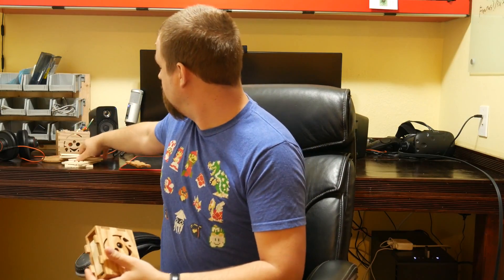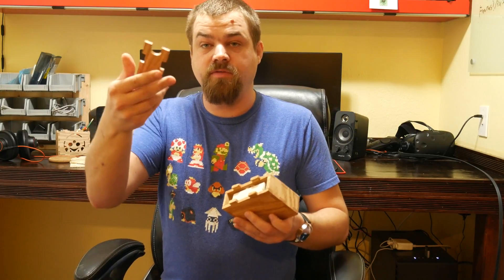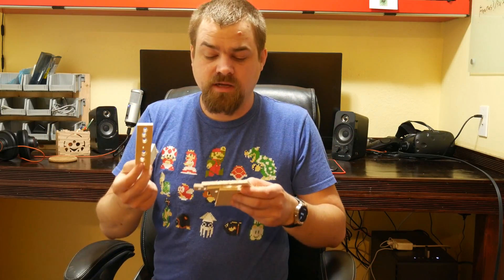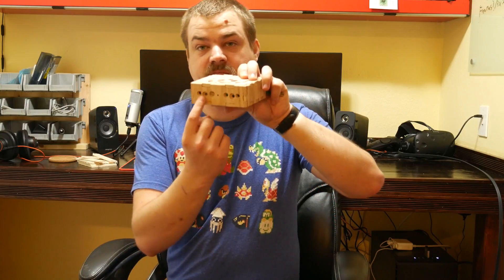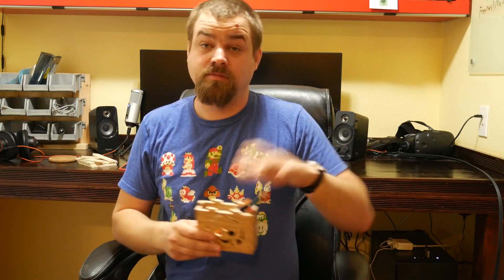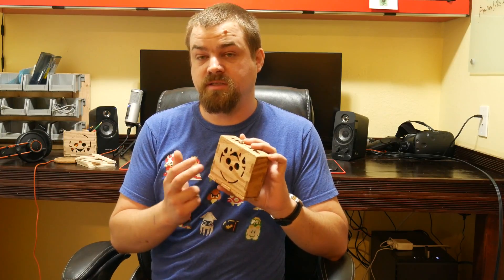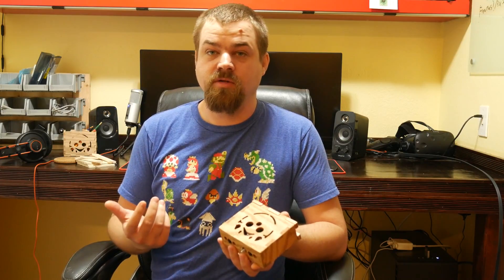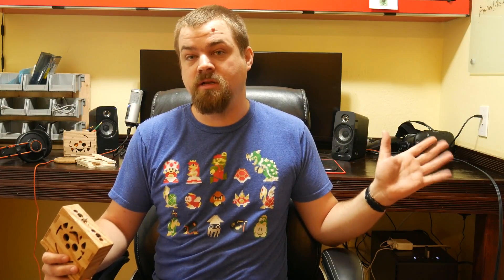Objective 2 Headphones Amp Build with Custom Case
I built an objective 2 headphones amp and designed a custom case to go with it. In this video I go over the case and my initial impressions of the amp.

Timelapse music is Star Control II - Hyperspace Electro Blast By Mark Vera